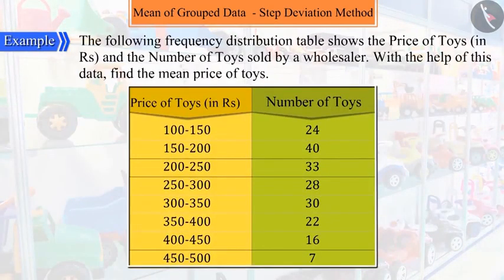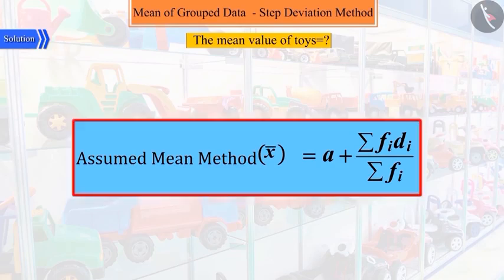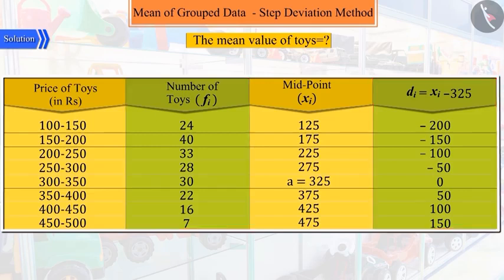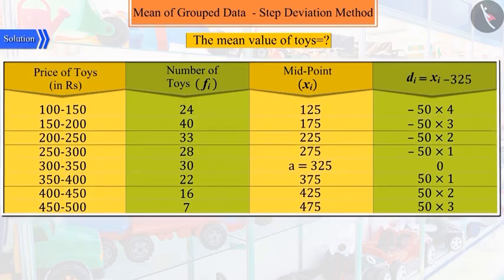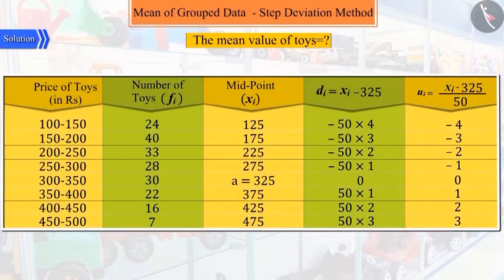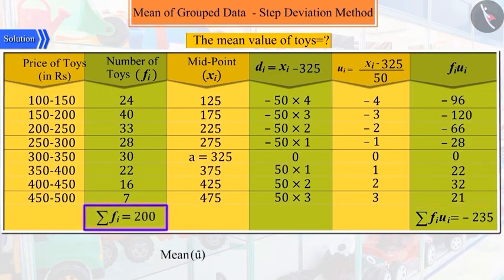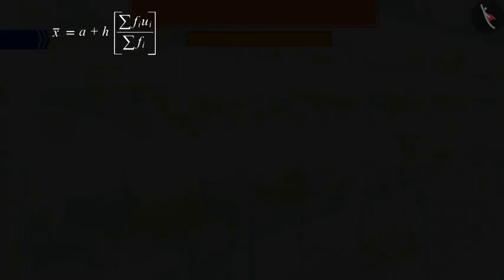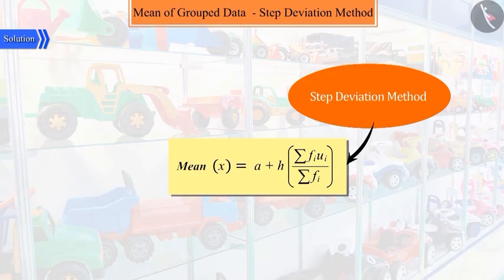Mean of Grouped Data Step Deviation Method Part 1 2 English Class 10